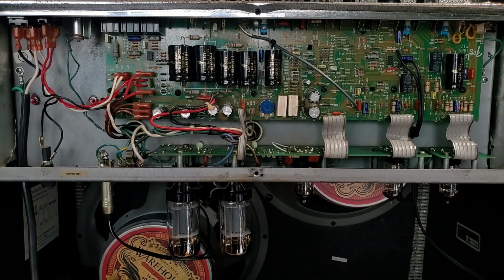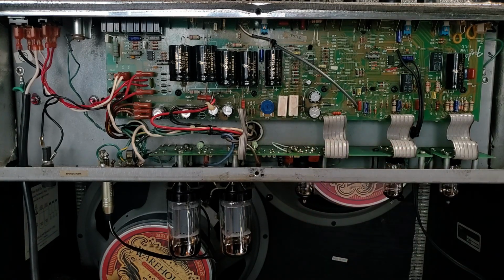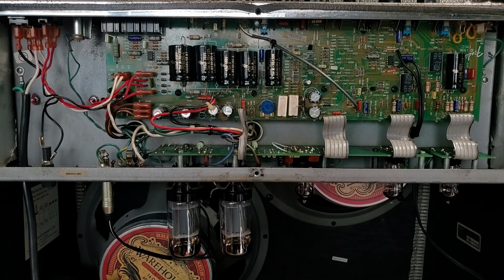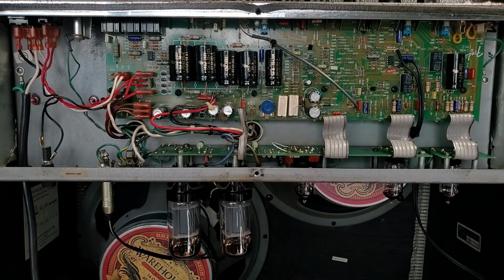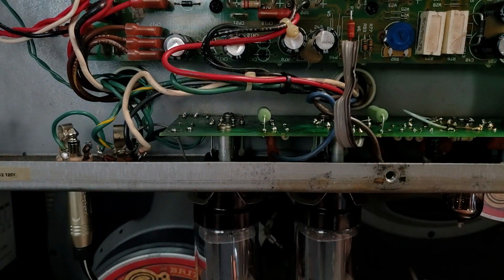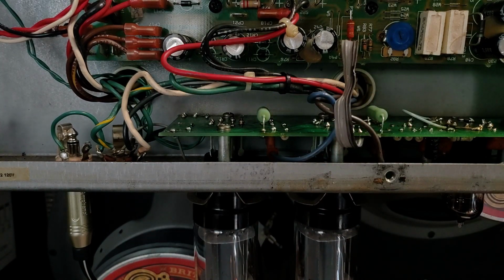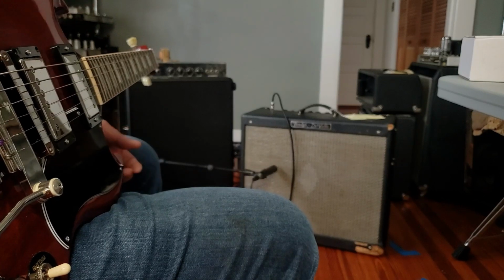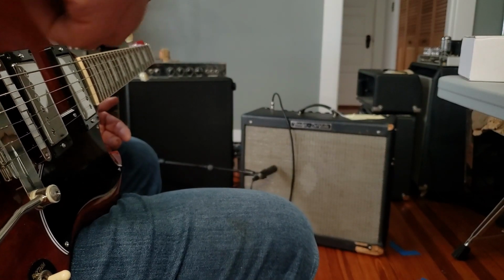9K Subscribers! Thank You! | And the Fender Hot Rod DeVille 2x12 from Hell